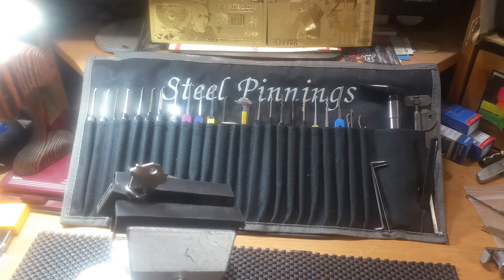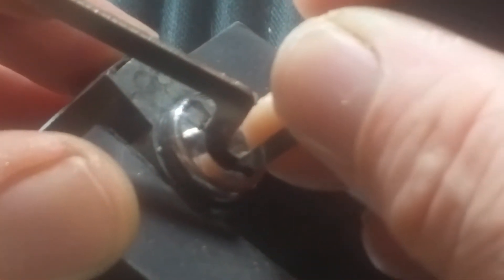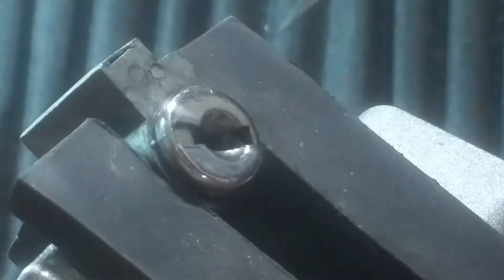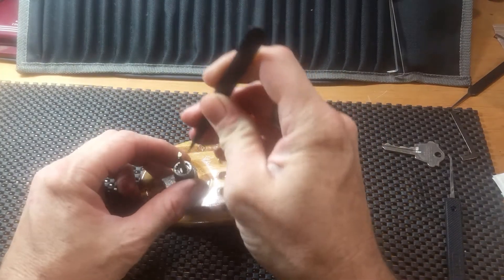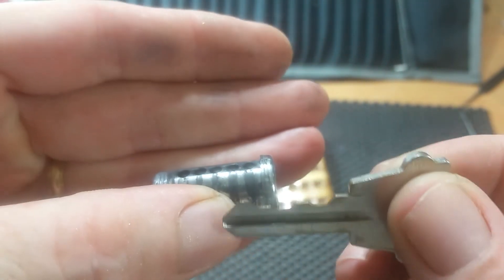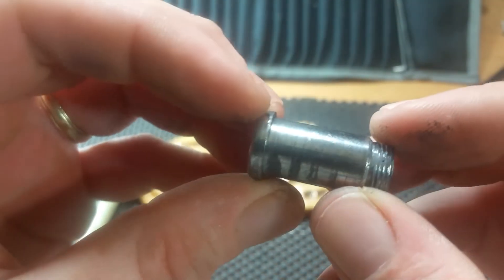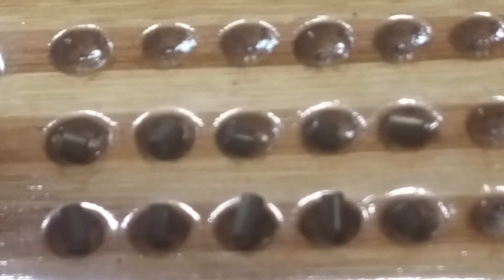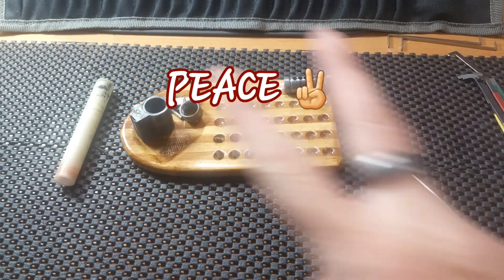-(043)- Cole 5pin kik knob cylinder SPP'd & Gutted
Hello,
This is an exploration and picking of a Cole 5pin kik knob cylinder.
Nothing special but age to this lock.
Never the less. A fun fun pick.
CHEERS & HAPPY PICKIN! !